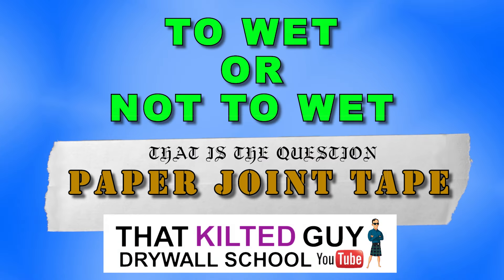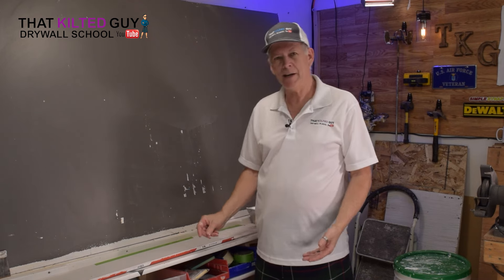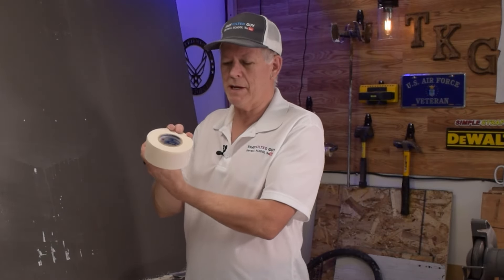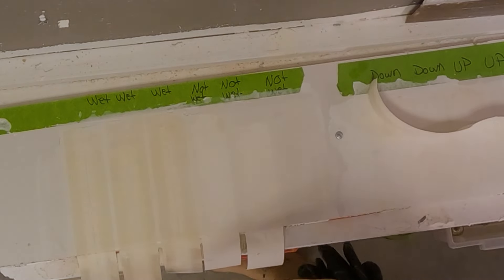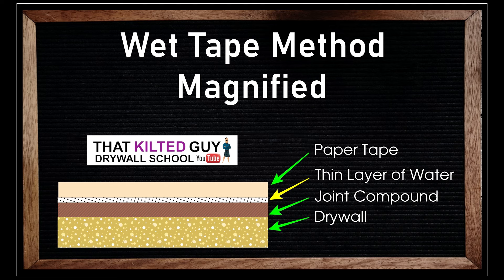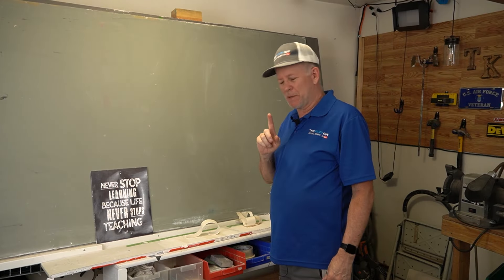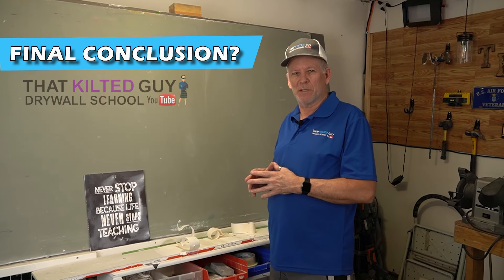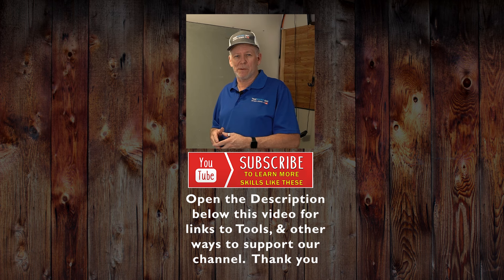If you WET Your Drywall Joint tape, THIS might happen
I'll show you what can happen if you wet your drywall joint tape, and why it can fail.  Learn how to tape drywall like the pros.  I have over 35 Years drywall experience.  Open the description right below for more details

🚀 My New ONLINE store with Ebooks, 24 Grit sanding discs, printable guides, and more

❓ IN DEPTH SUPPORT: due to time constraints and volume of emails, etc, for longer more in depth questions about your projects, repairs and so on, please ask via our support There, I can spend much more time helping you as we offer various support options.